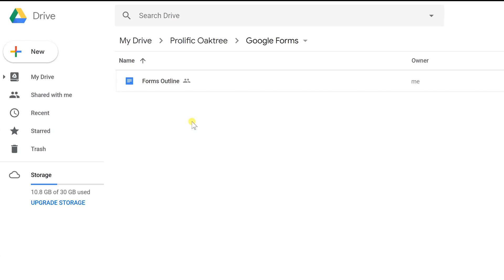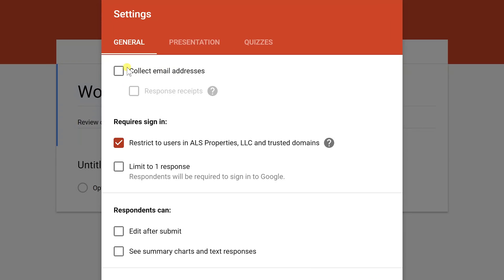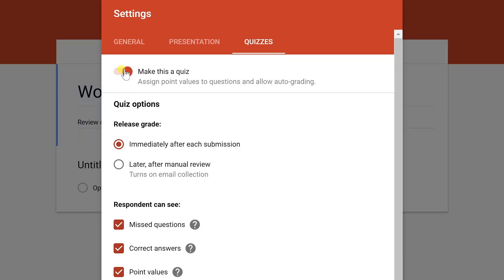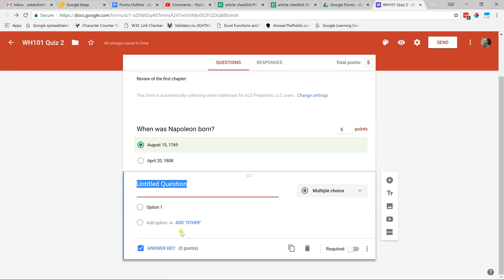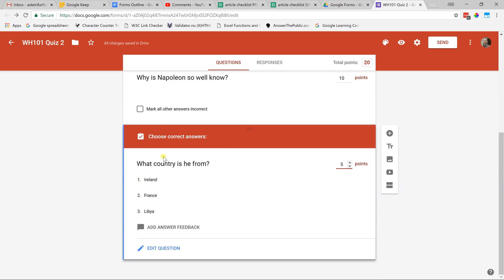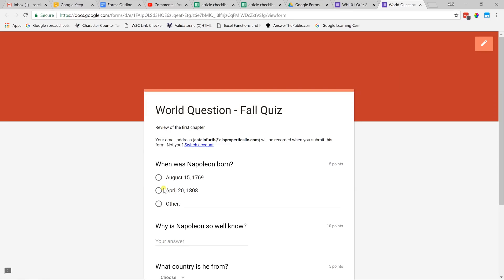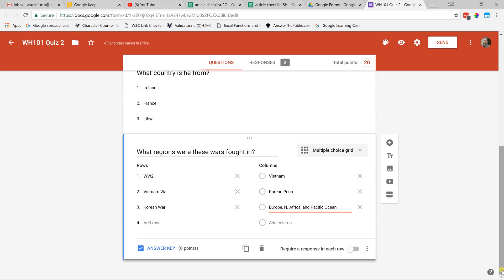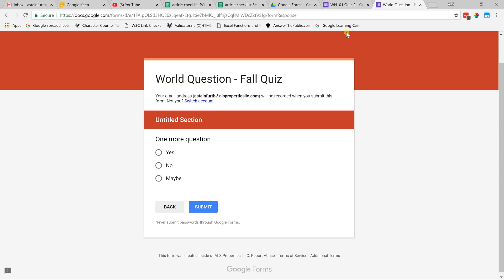Google Forms - Create a Quiz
Learn all of the basics of creating a quiz in Google Forms. This tutorial covers what you need to know to make your first quiz, including the different types of questions and overall settings.

🕒 Timestamps
0:00 Creating your quiz
0:32 Blank form
1:57 Overall settings
4:26 Multiple choice
5:39 Short answer
7:43 Checkboxes and dropdowns
8:37 Previewing the quiz
11:02 Multiple choice and check box grids
13:05 Add a section